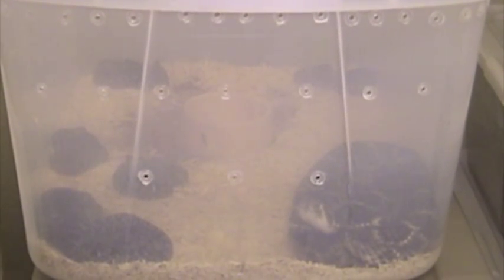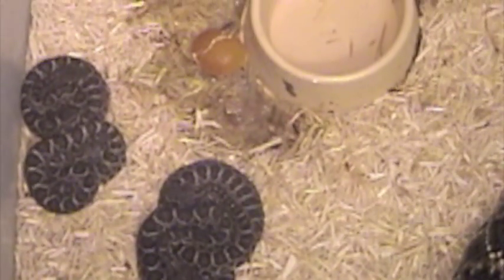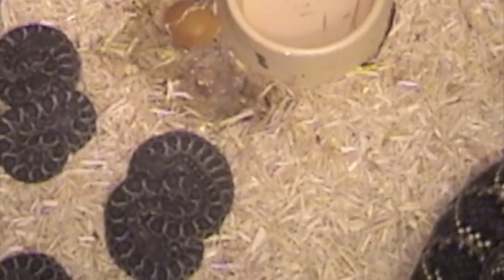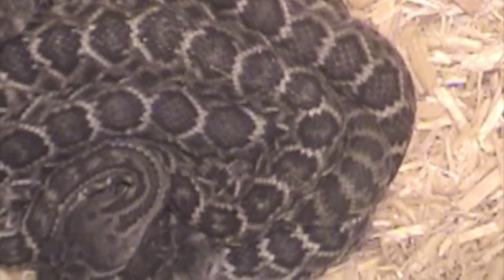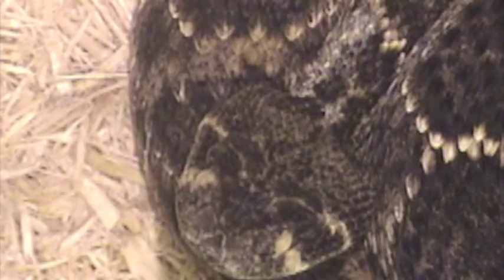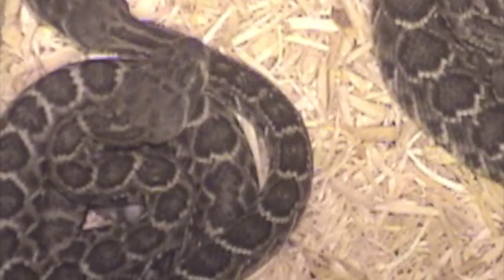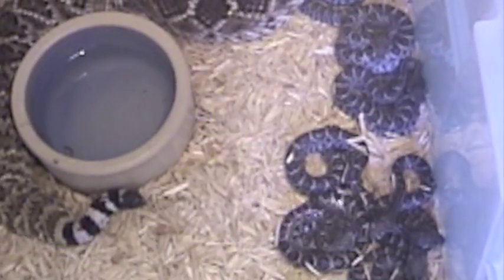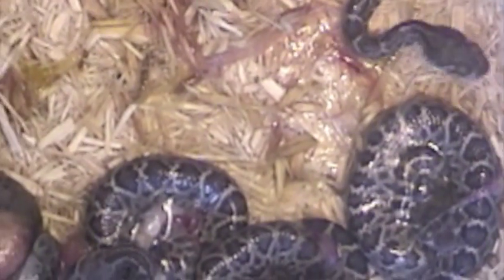Western Diamondback Rattlesnakes (Crotalus atrox) giving birth at KRZ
Some of our Crotalus atrox giving birth.